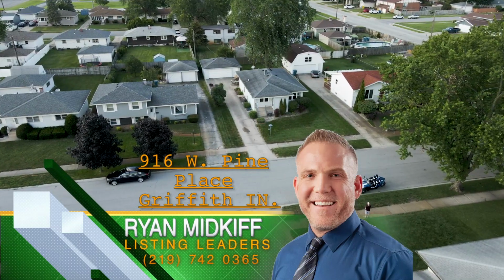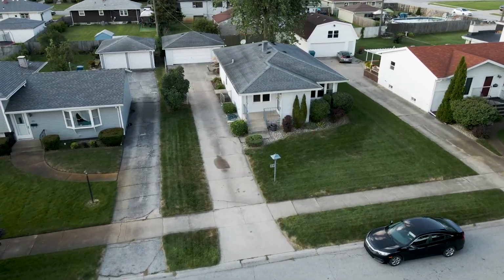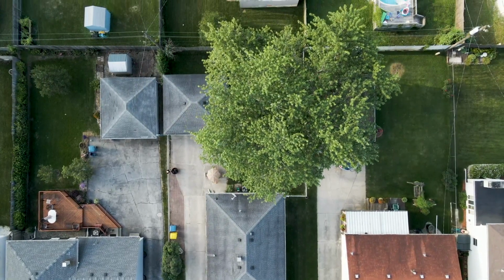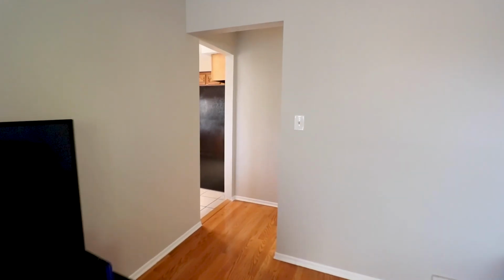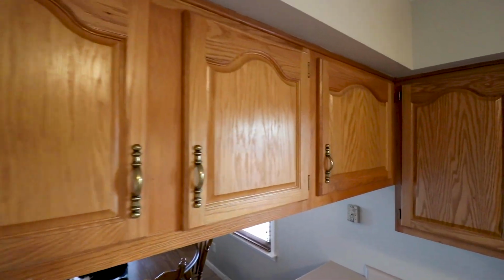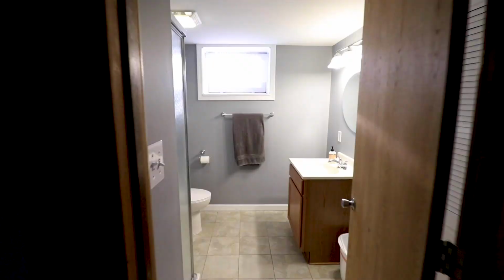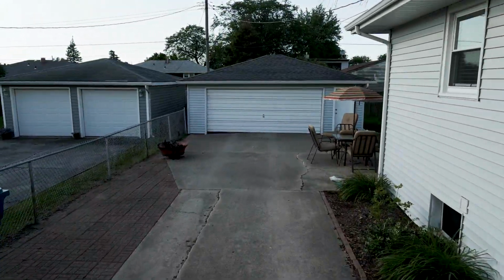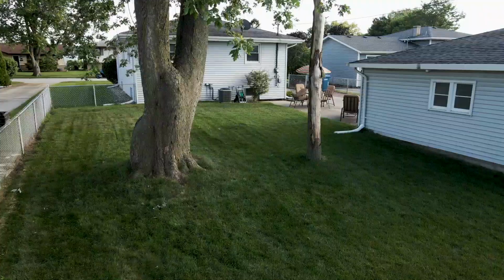916 West Pine Place - Griffith, IN (Ryan Midkiff)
HMV brings you this a wonderful family home, located within walking distance near Griffith High School.